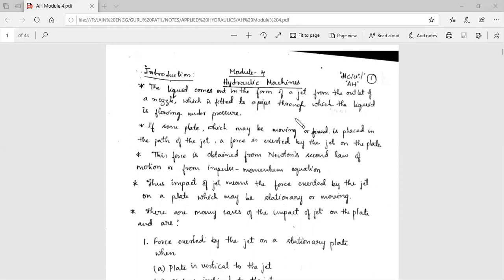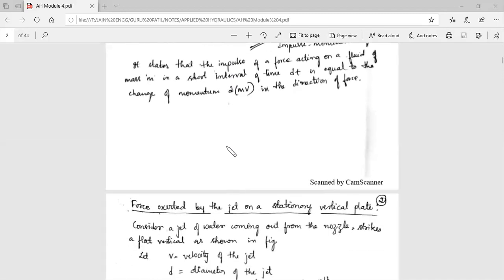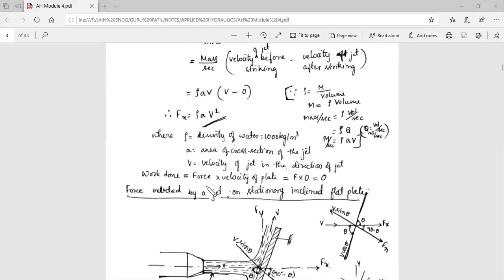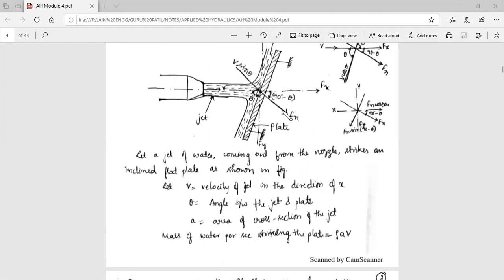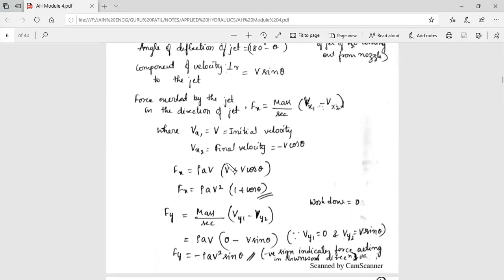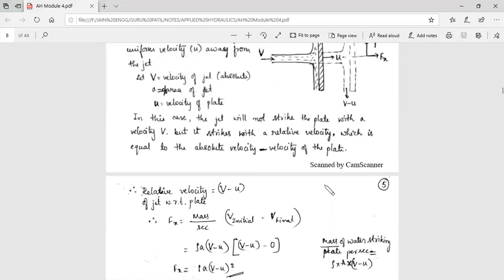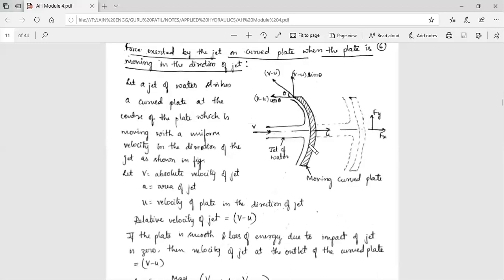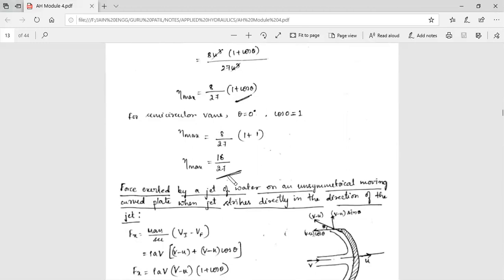MODULE-4 | IMPACT OF JET ON CURVED VANES | VTU SYLLABUS | PART 1